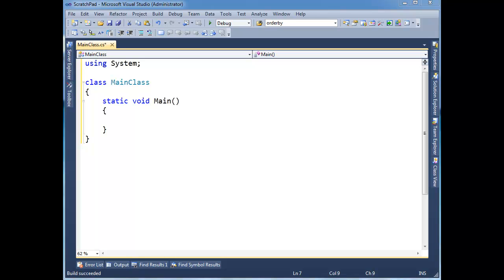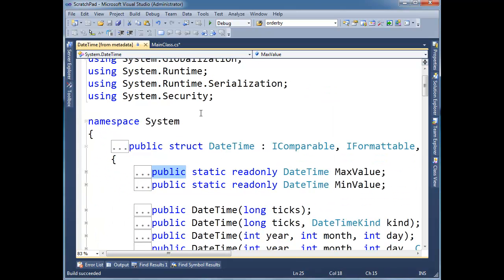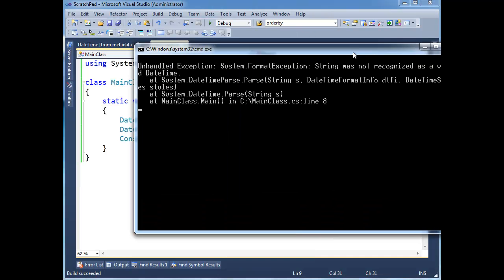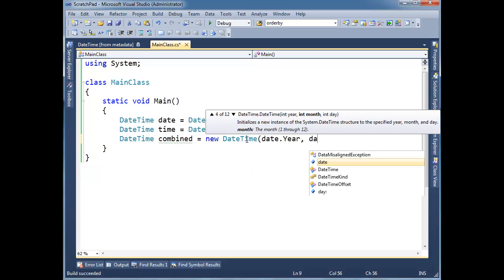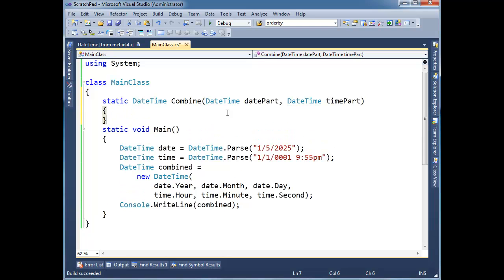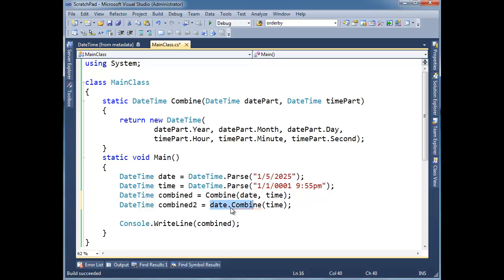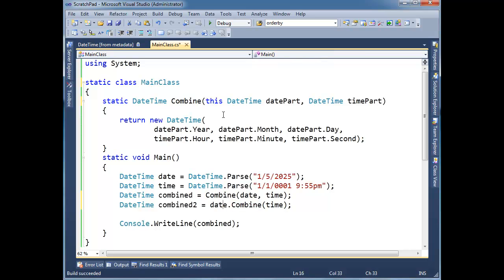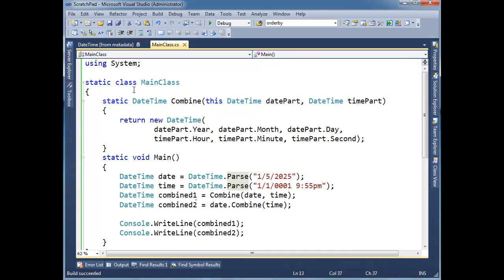C# Extension Methods Intro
Demonstrates C#'s extension method feature.